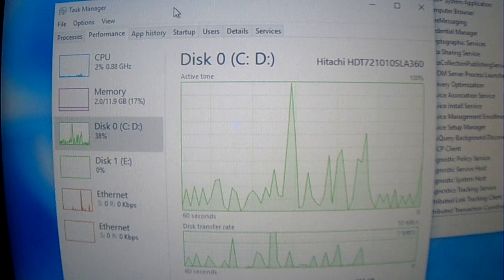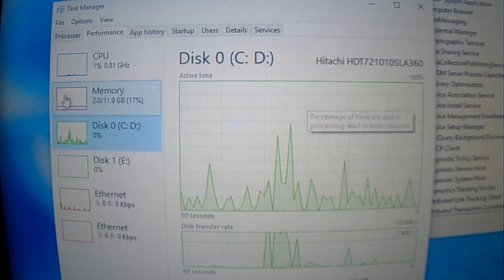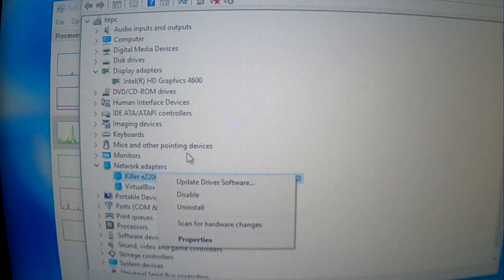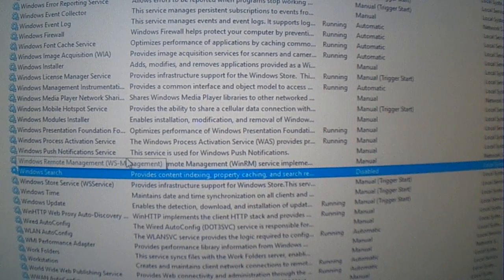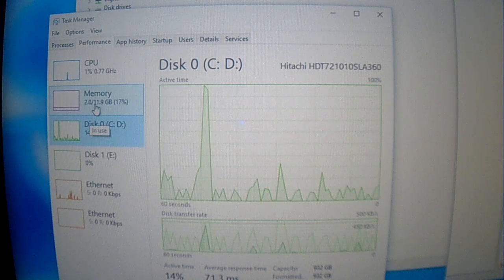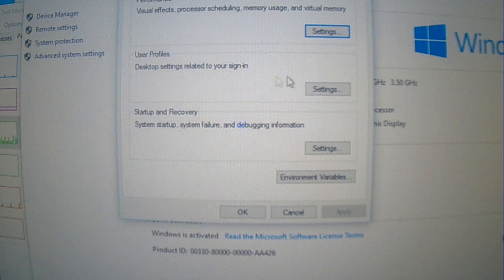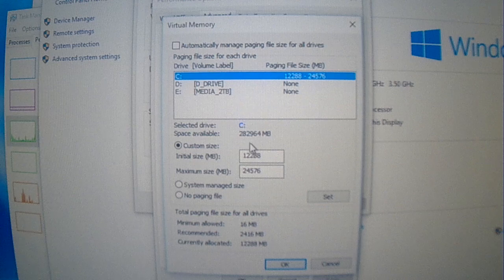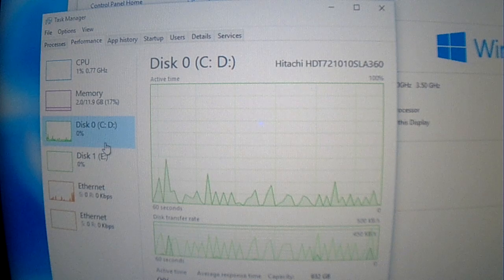Fixing high memory or high disk usage on Windows 8, 8.1 or Windows 10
Checkout my blog for more info.

If your PC is running high (96%) memory and/or high (100%) disk utilization when nothing is running, the issue is likely with the virtual memory (pagefile) incorrectly sized.

So please give this a try before you start uninstalling, updating drivers, changing registry settings, etc. because it is an easy fix.

After changing the virtual memory setting, my memory utilization went from 11.3 GB to 3 GB.